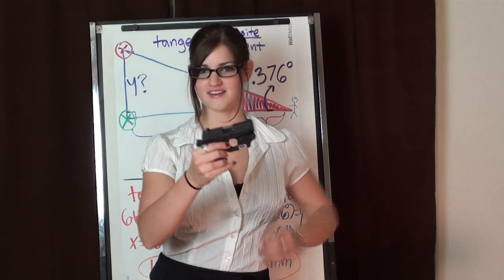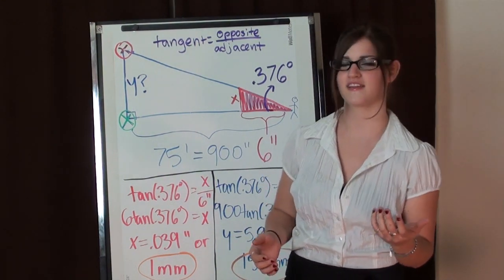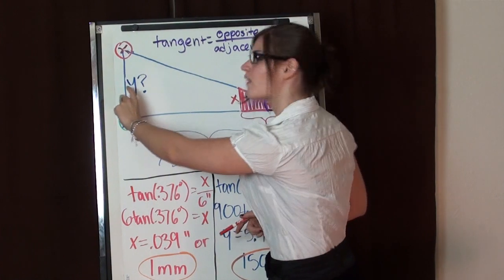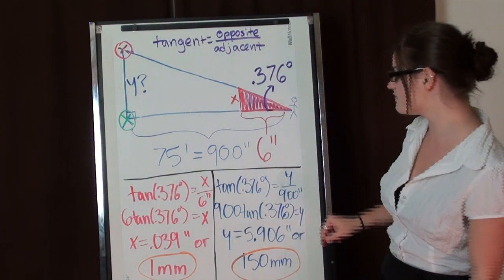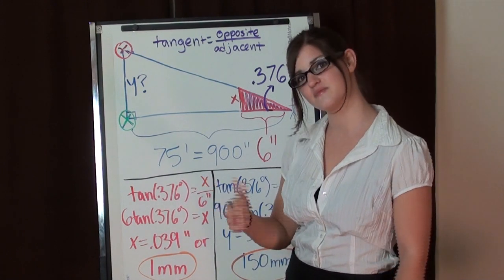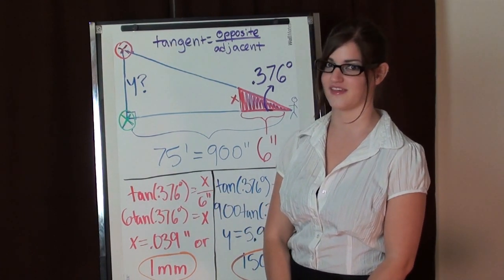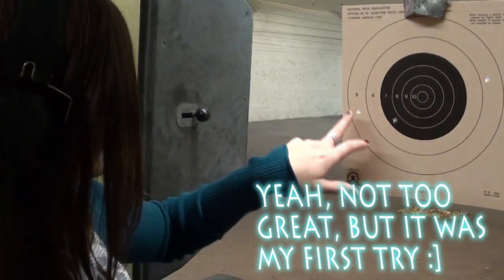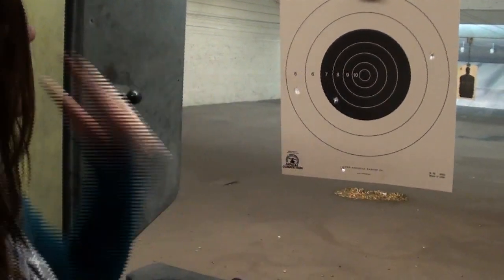Sig Sauer P238 .380 - Bullseye Challenge #1: - EPIC FAIL - Sig Sauer - Prof FateofDestinee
I haven't done a shooting vid in forever! In this vid, I'm going to give myself a new challenge: Bullseye target shooting, with my SIG SAUER P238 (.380 cal) one-handed from 75ft. Oh man... that's a toughie. As you'll find out, I don't do so hot (can you say, "Epic Fail?" haha). While, at the time, I felt that my aim was steady and that I was maintaining a good sight picture, but at the other end of that range, the targets tell a different tale. What seemed like minute deviations at the end of my barrel equated to big misses at 75ft. That got me thinking, how could I be so far off? So, I did some math to figure it out! That brings us to Math and Guns with Professor (Prof.) Dest! Now, I'm not a mathematician or a teacher, but I have taken trigonometry, calculus, and physics, and I used lessons from my instructors, textbooks, and then double checked against online resources to make sure I have the figures right. If you already are familiar with all this, I don't mean to insult your intelligence -- I only want to illustrate my process of thought as I worked the numbers out. The way I see it, I'm trying to make a straight line through the barrel of the gun to the direct center of the bullseye on my target. When I miss, it's because the angle at which I fired was in some measure off from the perfect center of the bullseye. For this problem, I'm going to say I fired .376° too high. For the ease of computation, I'm going to use the angle from my wrist to the end of the barrel (although, I realize there are many other factors that can affect accuracy, such as, breathing, trigger control, etc.) and measure that length as 6". This allows me to compute the distance between where the end of the barrel pointed when I fired from where I wanted to aim it. Using the tangent of .367° multiplied by six (the length of the adjacent leg of the triangle), we can determine that the deviation distance of the barrel is only .039" or 1mm! That seems just about negligible, right? But using that same equation and substituting 900" (75ft or 25yrds), so that we can figure out how it affects where the shot lands down range, that distance of inaccuracy translates to 5.906" or 150mm! That made a lot more sense to me why keeping my aim steady at long range was so tricky. Now, check out these clips to see how I fared with my first bullseye shooting challenge. PASSWORD: Destinee